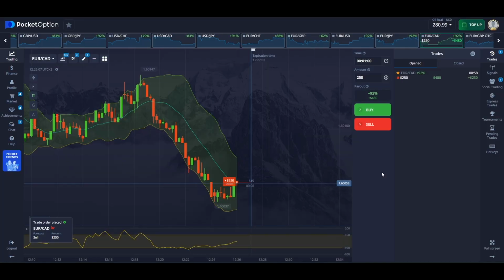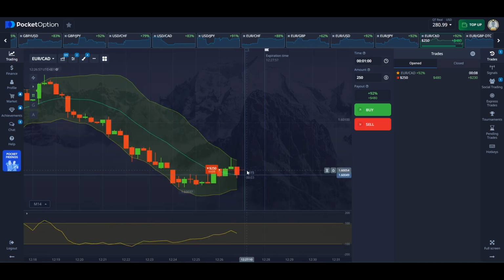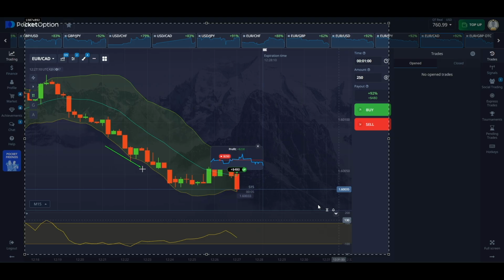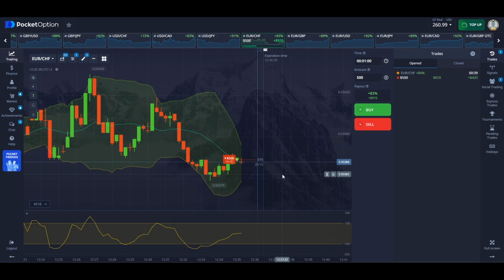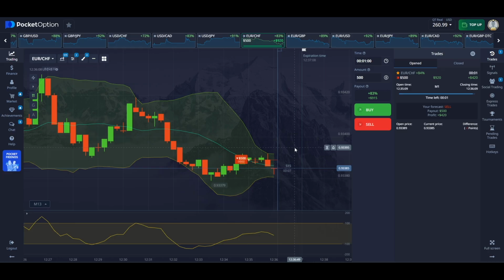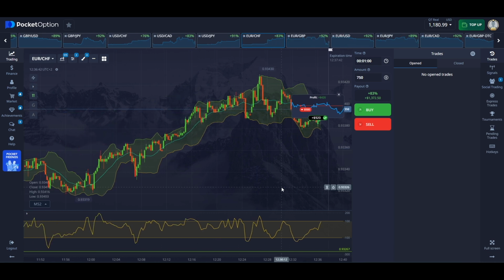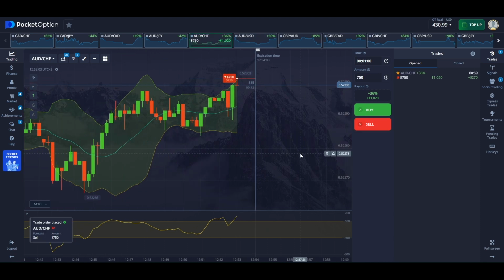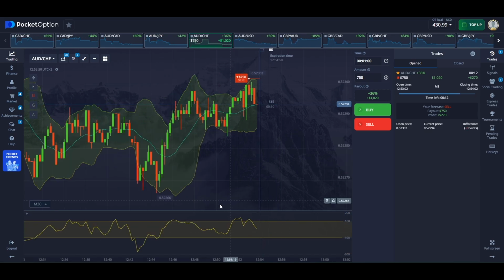TRADING INDICATORS! 85% of Trades Were Profitable According to The Strategy! Just Repeat it!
0:00 - best trading indicator
1:00 - trading indicator
2:00 - trading indicators
3:00 - ai trading
5:00 - bot trading